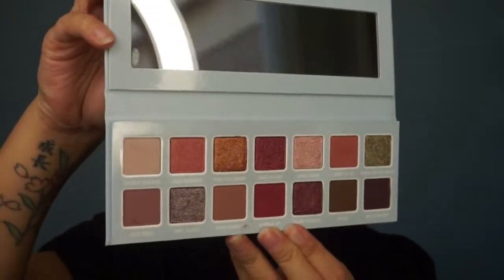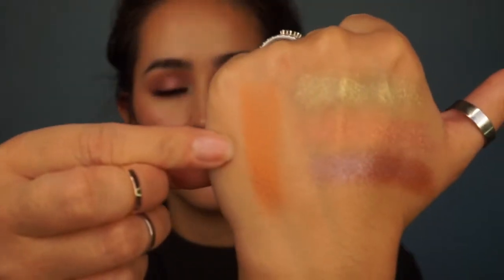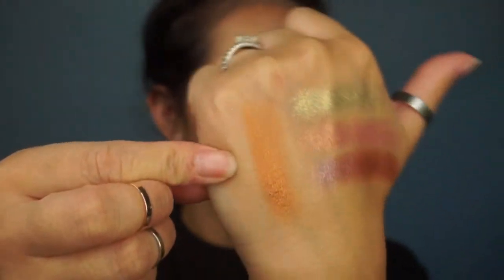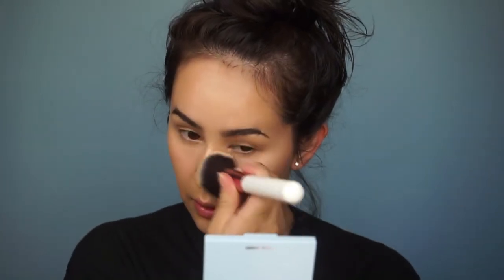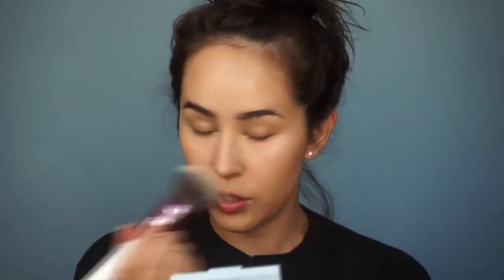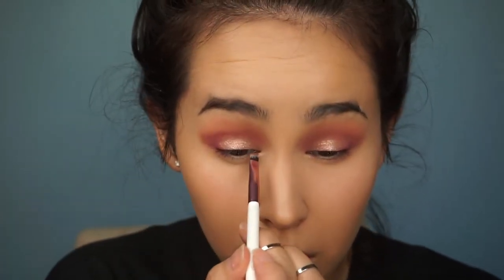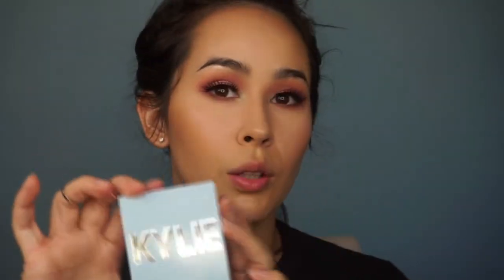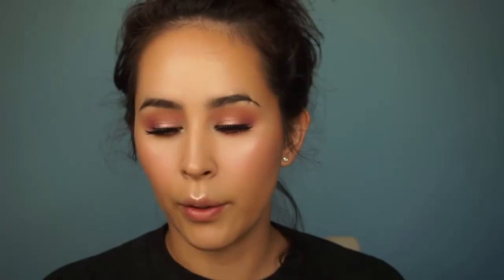Kylie Cosmetics Holiday 2018 Collection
Hi Beauties !

I received my KylieCosmetics HolidayCollection and I couldn't wait to show you what I thought about it! So here it is, and thank you all so much for the continued love and support!

** I don’t know why it cut the ending off ! And I’m so sorry I forgot to swatch the 4 other lipsticks! **

I pay $15 monthly to enjoy their wide variety of music 💫

---Products mentioned:
Kylie Cosmetics Holiday 18 Collection